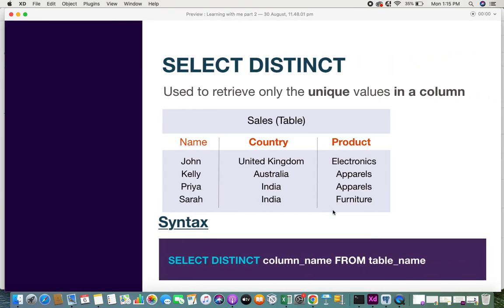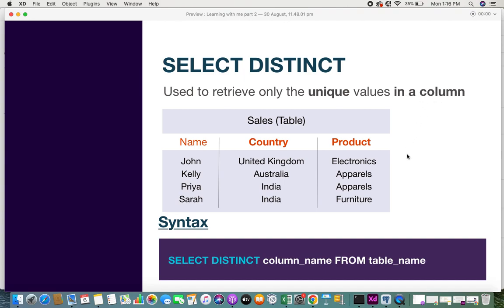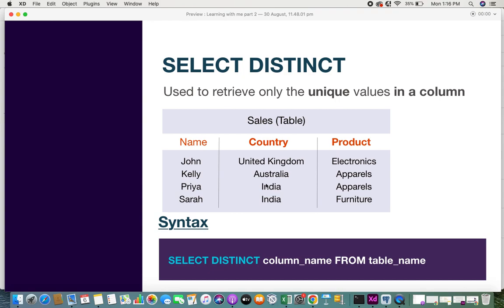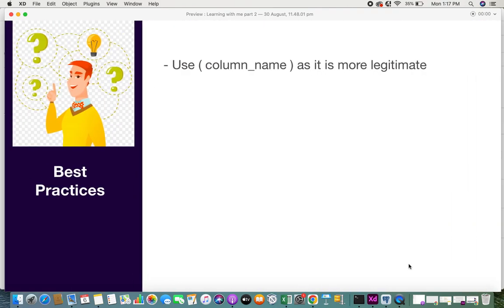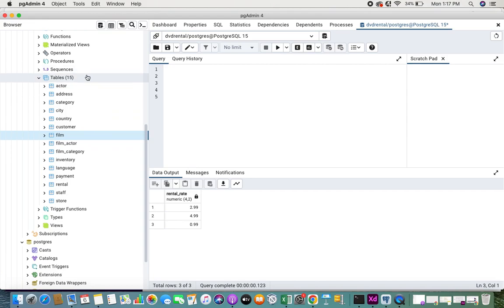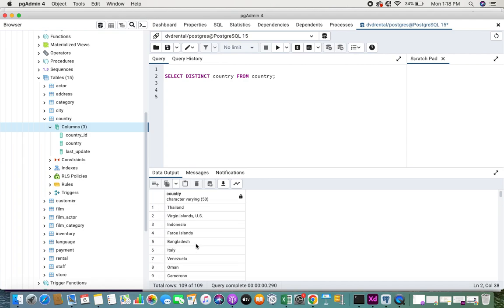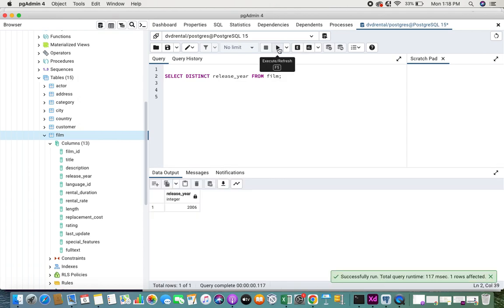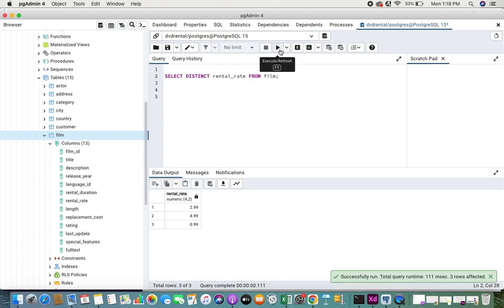SQL SELECT DISTINCT statement | SQL fundamentals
SQL SELECT statement | SQL fundamentals